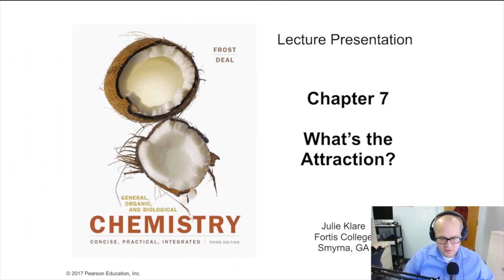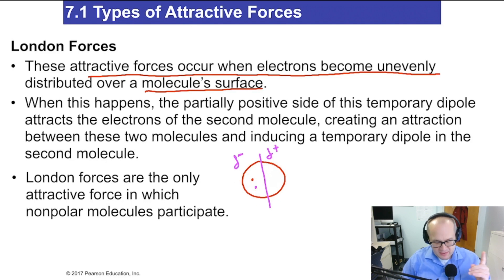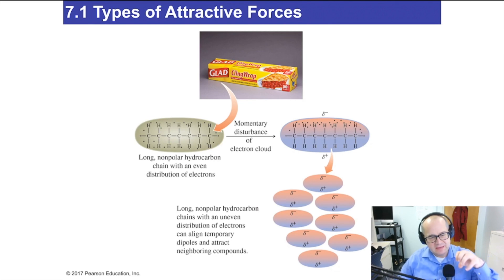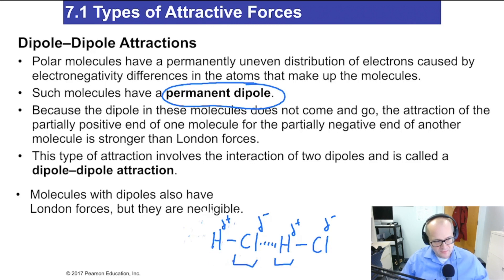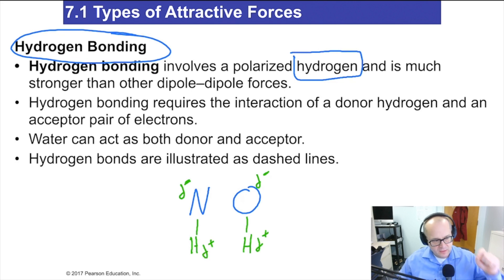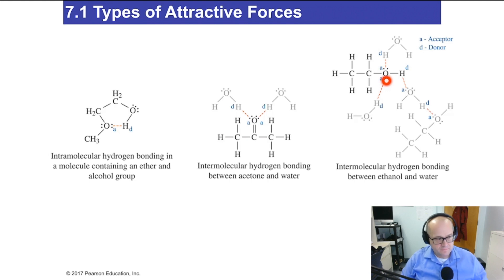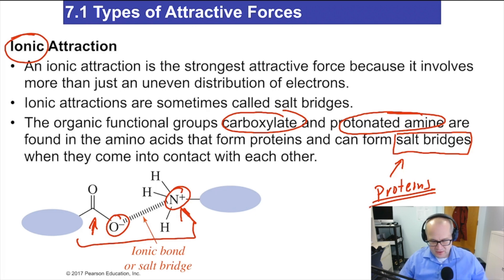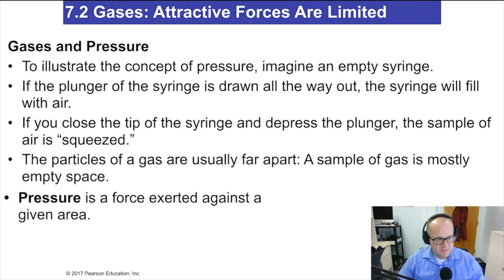Intermolecular Force London Dipole & Hydrogen Bonding Video Chem for Nurses Lecture Video Lecture 29